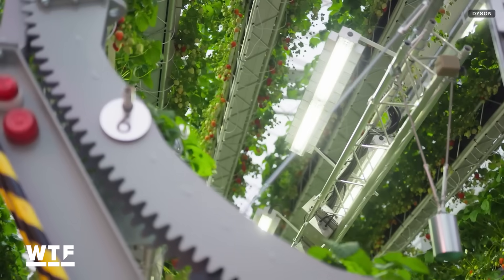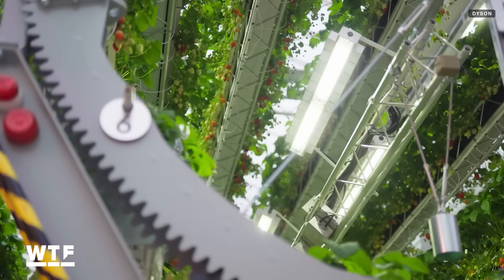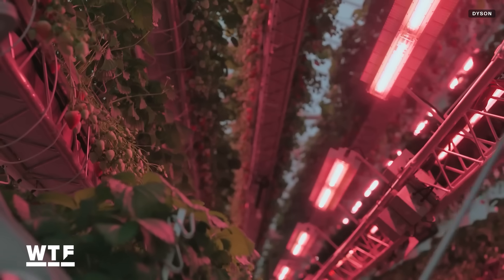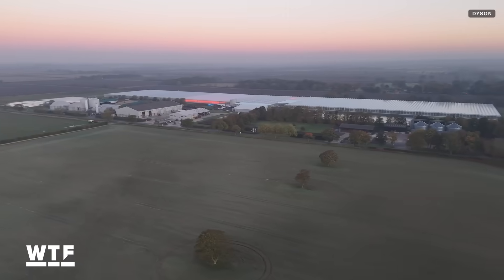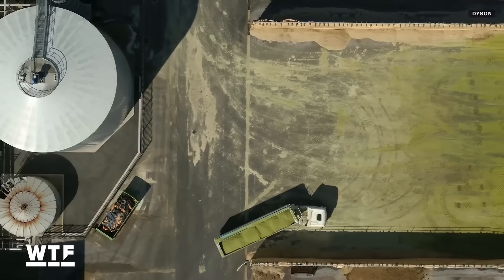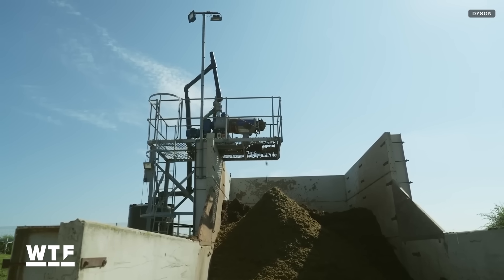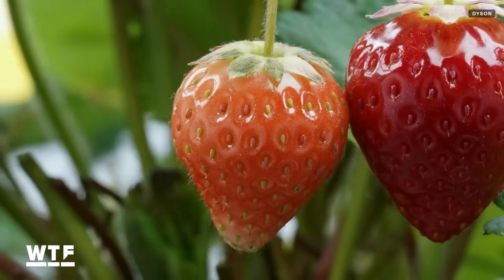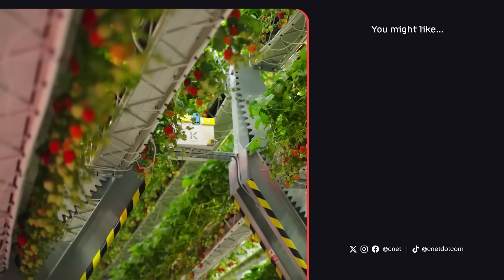Inside Dyson's New Circular Strawberry Farm | What The Future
Dyson, a company best known for its vacuums and hair dryers, has unveiled a new rotating farm design that aims to make food production more local, sustainable and dependable.

0:00 New circular farm design
0:10 Sensors monitor temperature, humidity, CO2
1:16 Robots that shine a UV light to kill mold
1:50 Energy crops that generate electricity
1:26 Robots pick strawberries
2:20 Attracting the right insects to pollinate the crops
3:02 Final thoughts